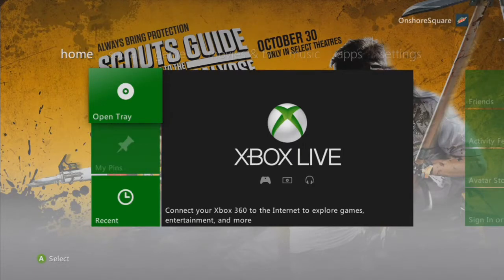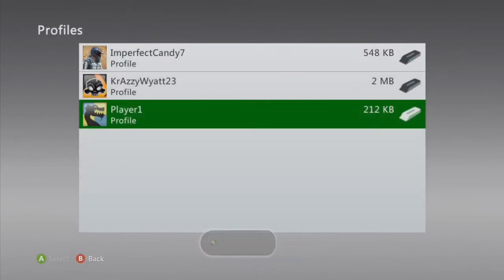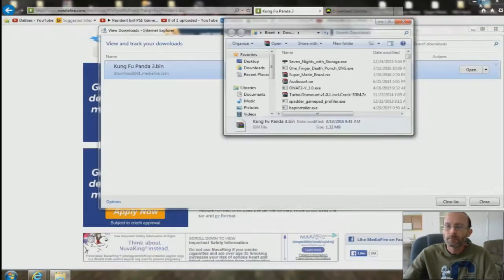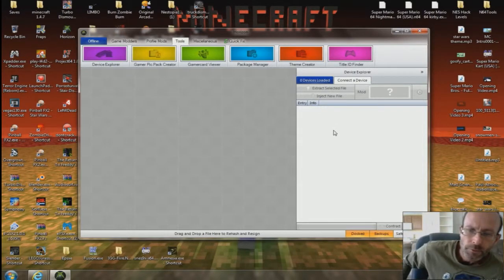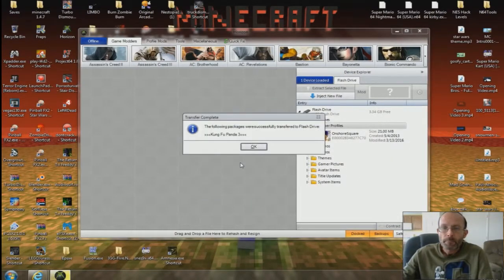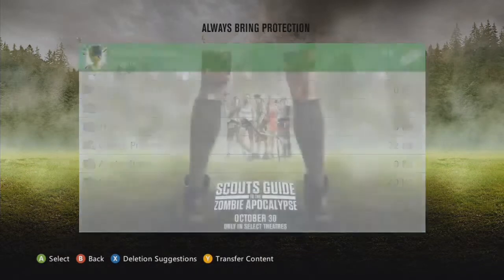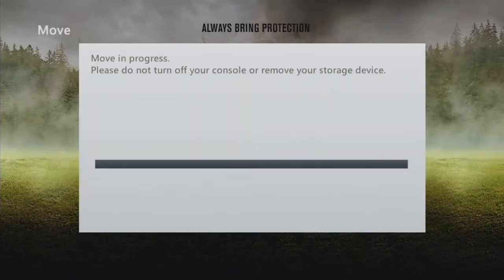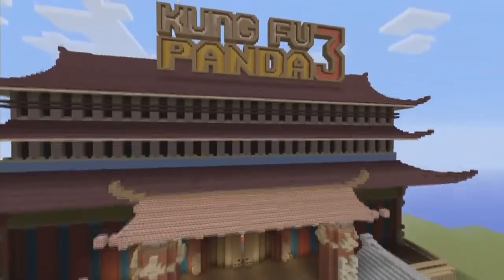How To Install Custom PC Minecraft Maps To XBOX 360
I did a tutorial on this a long time ago but I didn't like the way it turned out so I thought I would do it again. This tutorial is for Windows 7. I'm not sure how to install custom maps for Windows 8, 10, or Mac so I apologize if this doesn't help some of you.